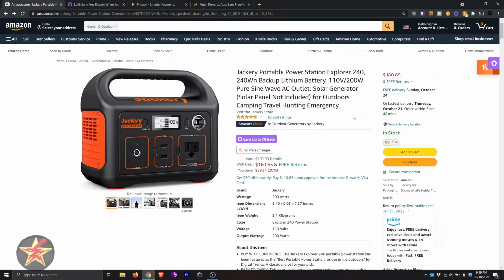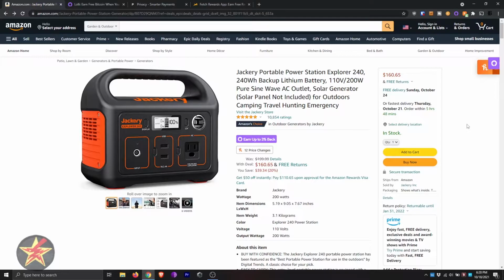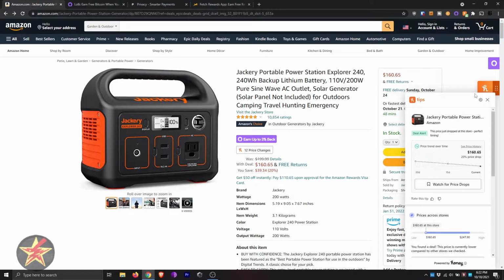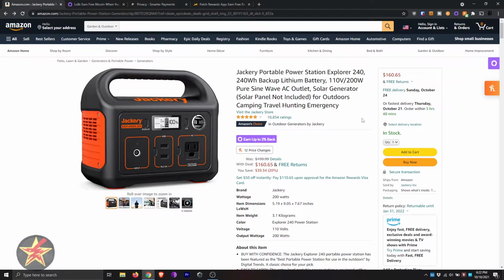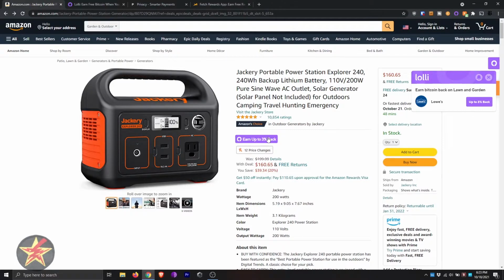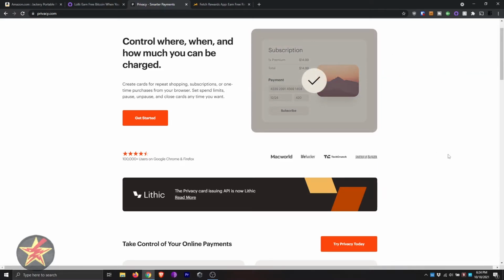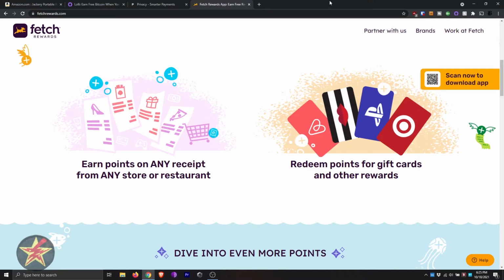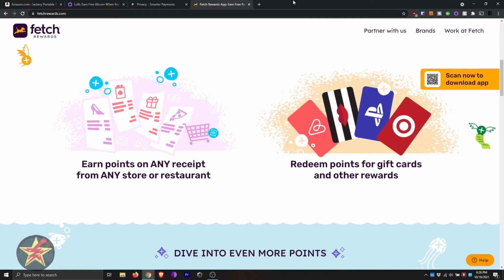Holiday Shopping Tips and Tricks 2021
The holiday buying season has already started.  What can you do to save money, earn cash back and more?  In this video  I will cover pass tools and services I have used to do just that.  Keep in mind that these tools and services are not only good for the holiday buying season but year round.

Bellow I have listed each individual review for the tools and services I talk about in this video if you wanted more a a deep dive into each.